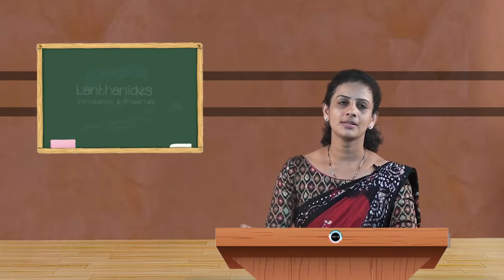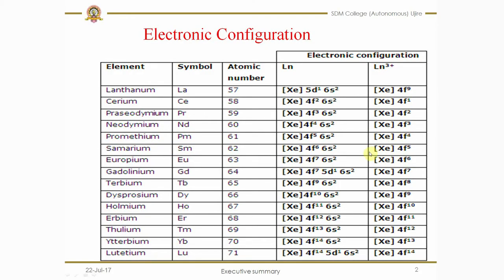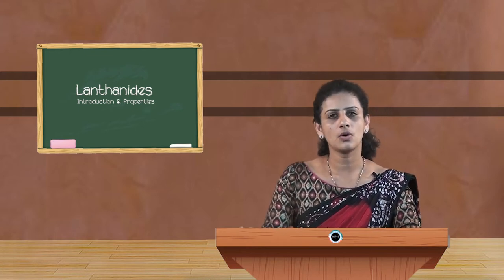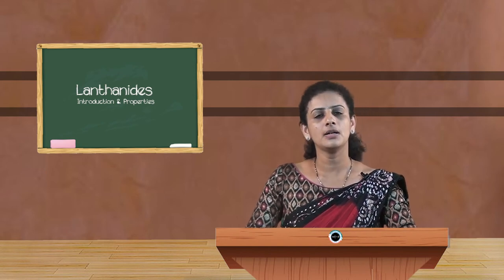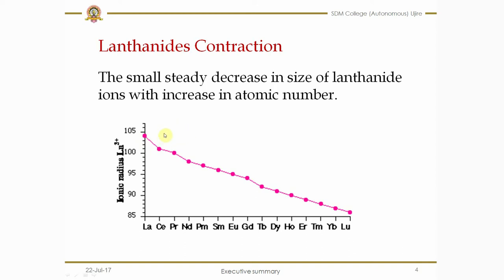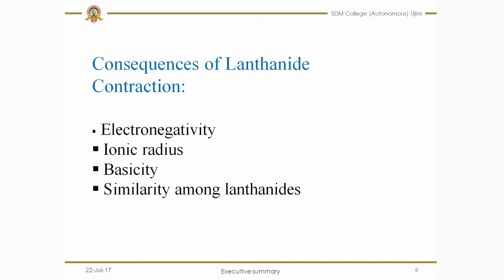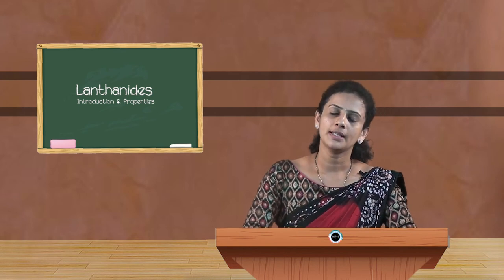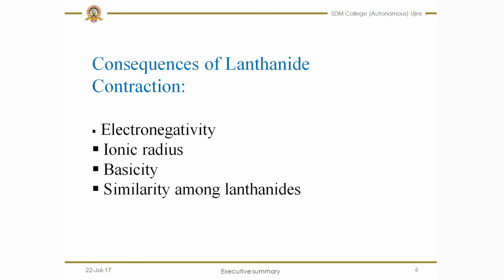SDM E-learning: Lanthanides - Introduction & Properties (Divya)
Date:17/02/2020